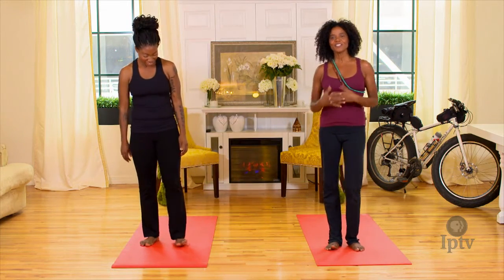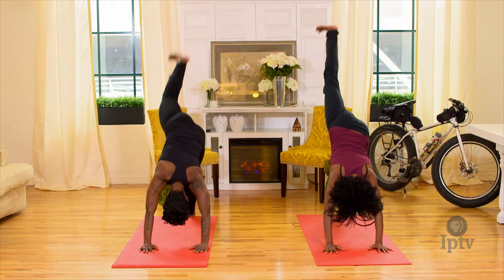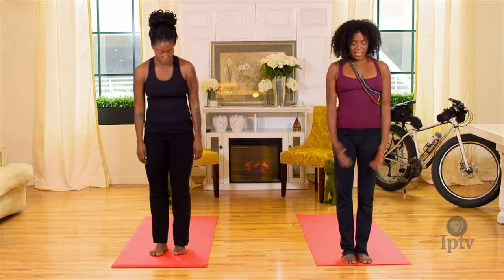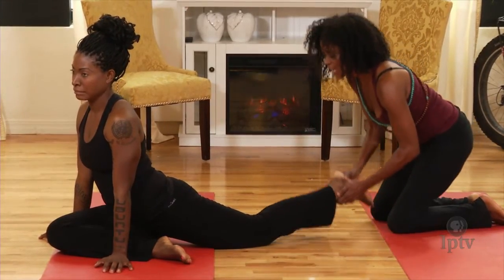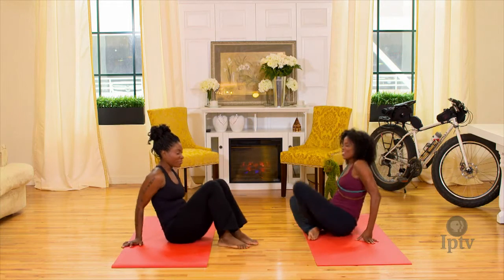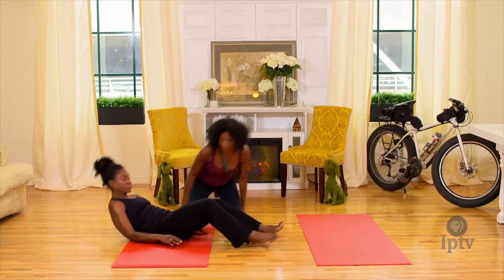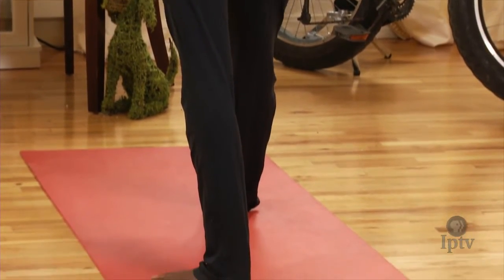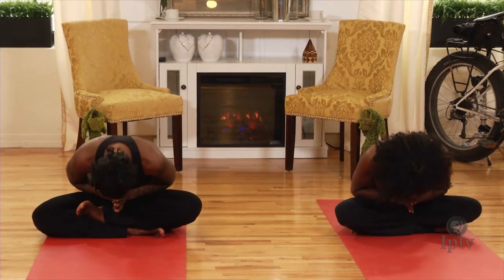Inside American Fitness: Biking Home Workout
Host Africa Yoon learns how to stretch before and after biking with Yoga Master, Ghylian Bell, who guides you through a routine you do right there at home in your living room.